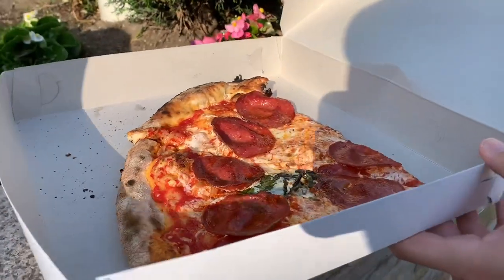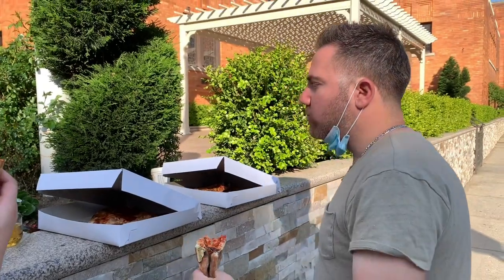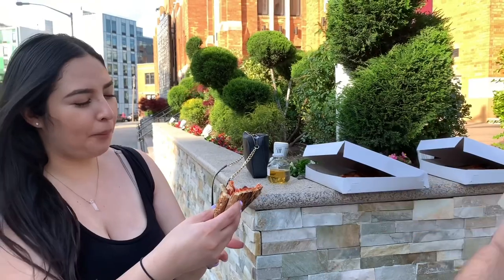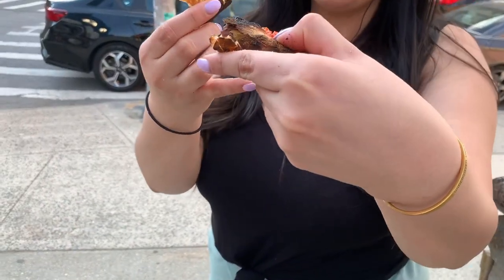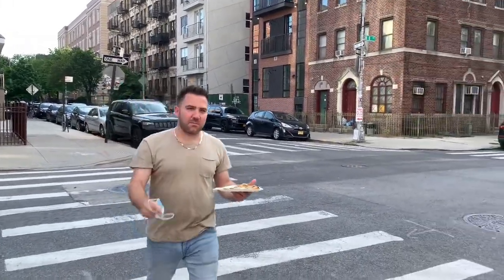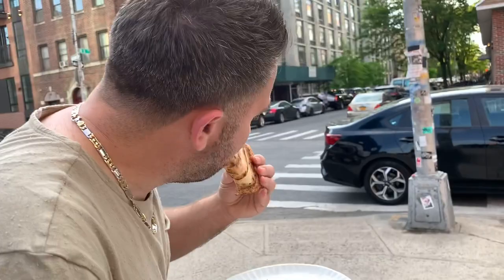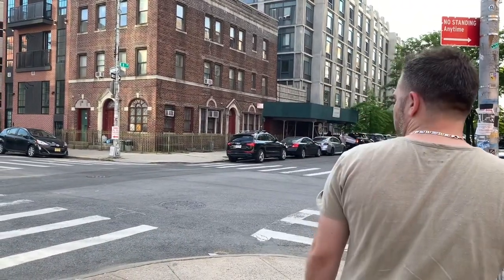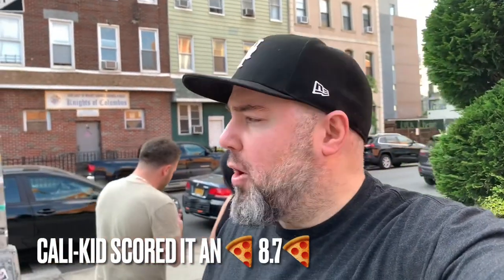Pizzeria of the month: Best Pizza (Brooklyn, NY) Featuring Californian guests.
In this video I showcase Best Pizza, one of Brooklyn’s top pizzerias with guests from California. Did they think it’s the best pizza they ever had? Come find out!